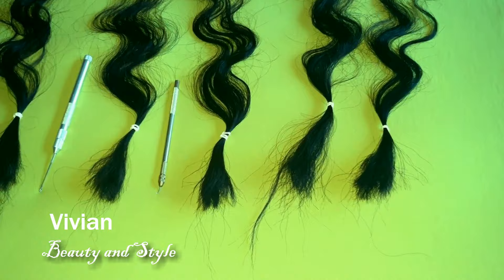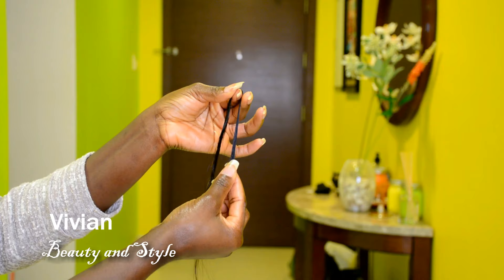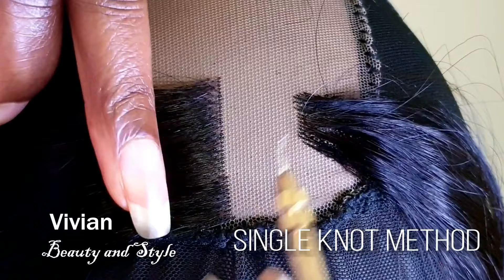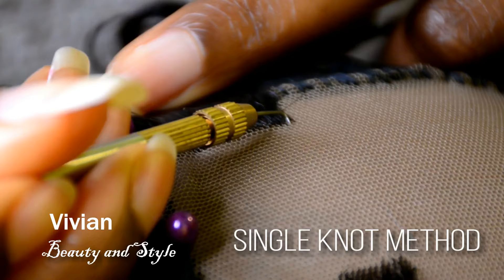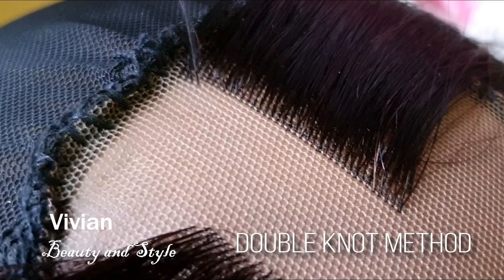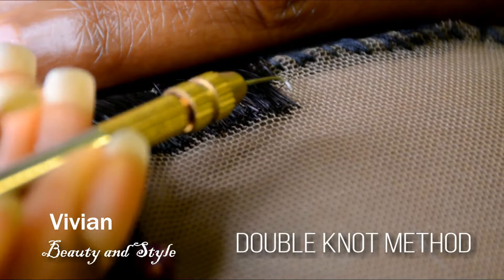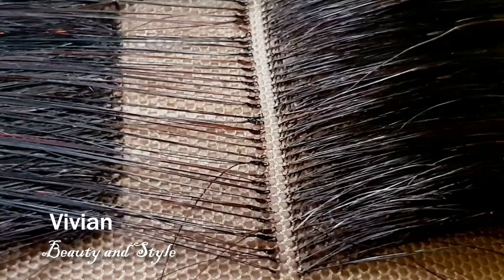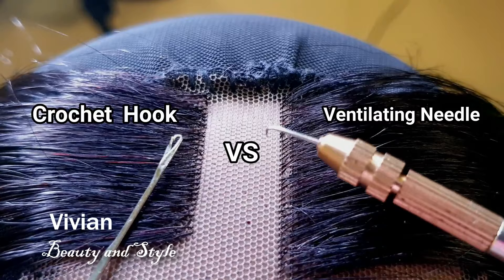CLOSE-UP: How-to Ventilate Hair Lace Closure/Frontal wig Using Ventilating Needle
In today's video, We're going to be learning how to make a ventilated lace closure/lace frontal using a ventilating needle on a close-up shot.

I hope you find the video helpful, please don't forget to give it a big thumbs up 👍

Things Used: 👇👇

 Aliepxpress Links 👇
➡ Wig mannequin head
➡ Adjustable Wig Stand
➡ Swiss Lace For Wig Making
➡ Closure/Frontal Lace For Wig
➡ 3 Pcs Pin ventilating needle
➡ Small/ Tiny Latch Hook
➡ Mesh Dome Caps
➡ Spandex Dome Cap
➡ Big Hole Crochet Wig Cap
➡ Elastic Band

⬇⬇⬇AMAZON LINKS⬇⬇⬇

Ventilating needle
Mesh Caps For Wig Making

HOW-TO Braided Lace Front Wig With Baby Hair Using All My Leftover Braiding Hair | DIY Ombre